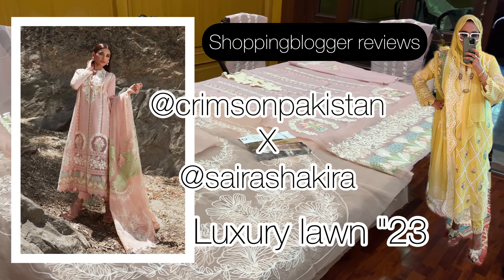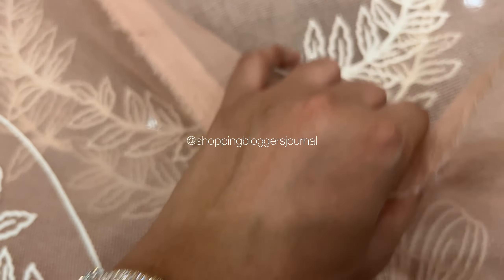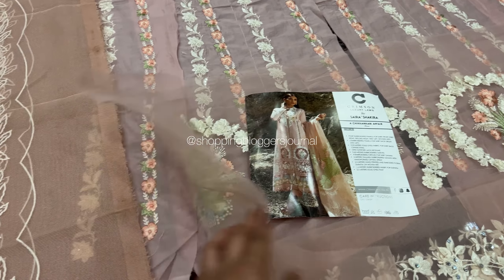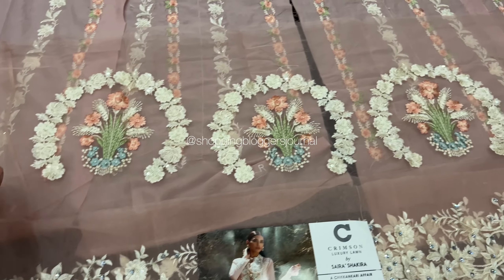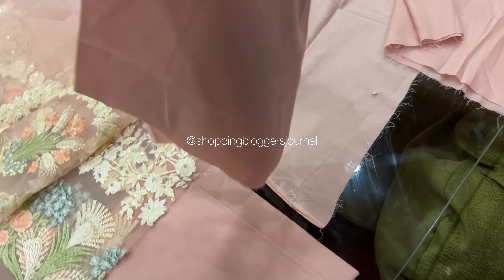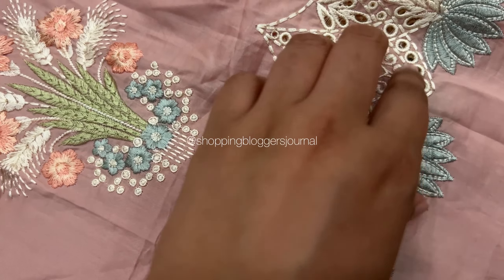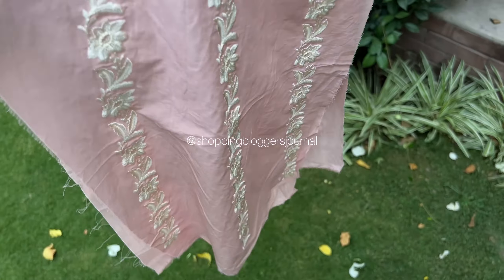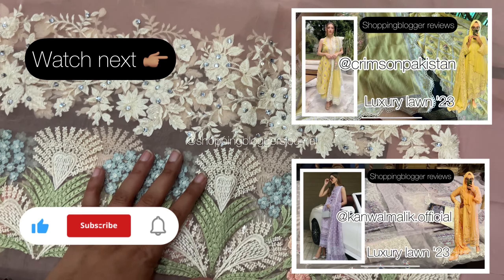Crimson x saira shakira luxury lawn 23" | lawn hatun reviews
This is the pakistani lawn / fashion brands suits open videos review channel of - unboxings

| follow | me on instagram to stay uptodate on everything in the "luxury lawn" world 🤍

Pakistans unstitched fashion world

Follow my other account two accounts @hatunsolx and @sbjwardrobe | a place  in pakistan to buy/sell preloved or new items 👇🏼

Shopping blogger reviews

Sharif collection

Crimson lawn

Elan lawn 2024

Luxury lawn 2024

Pakistani dresses

Pakistani lawn

Zara shahjahan lawn 2024

Lawn hatun